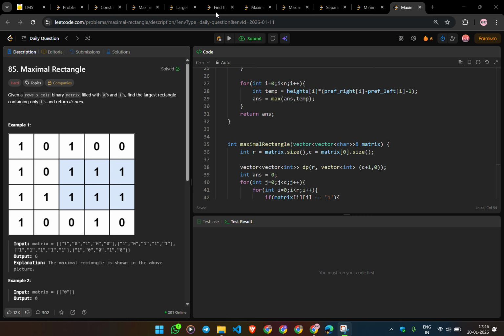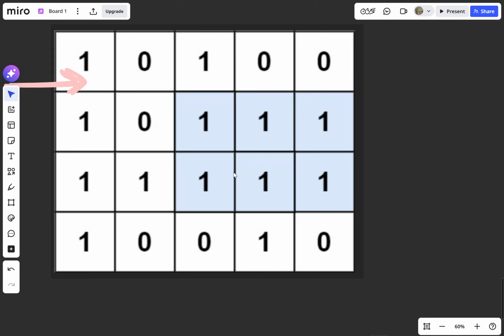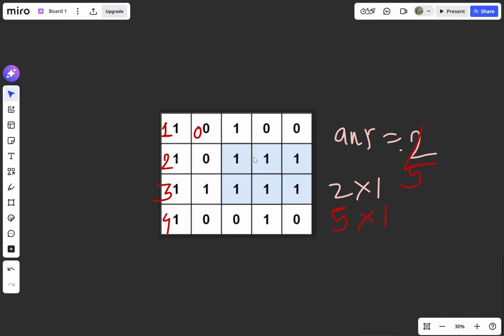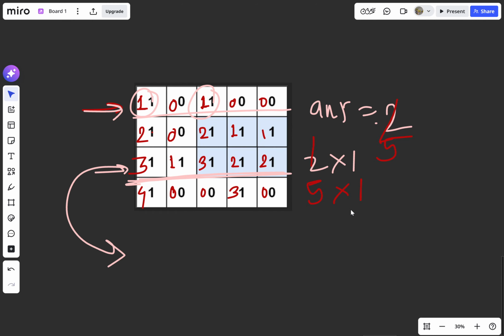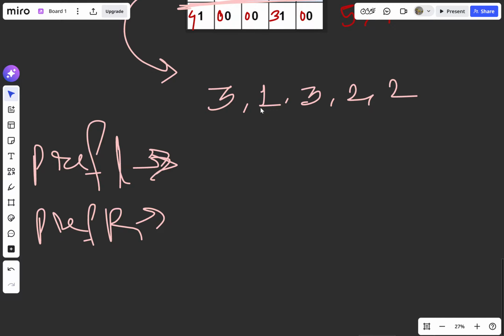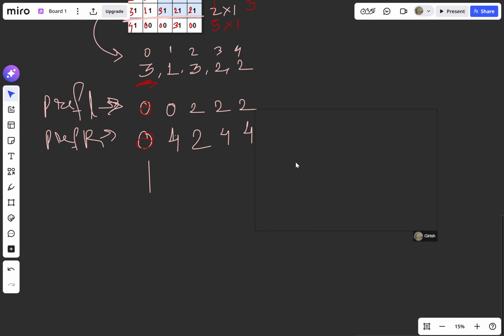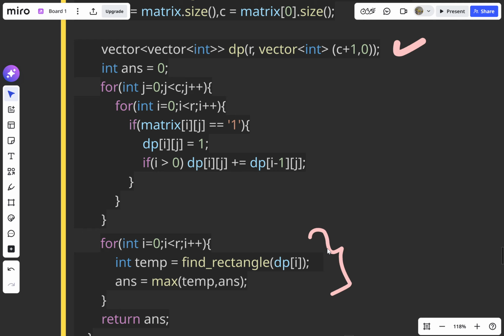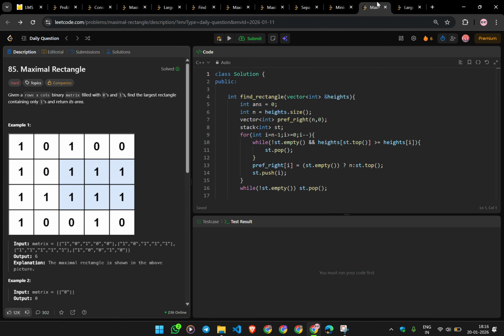Leetcode Daily 11-01-2026 | Problem No. 85 Maximal Rectangle